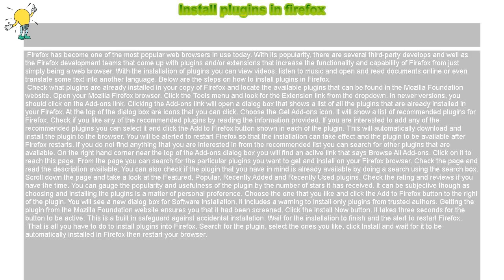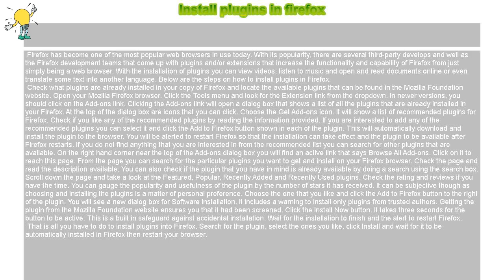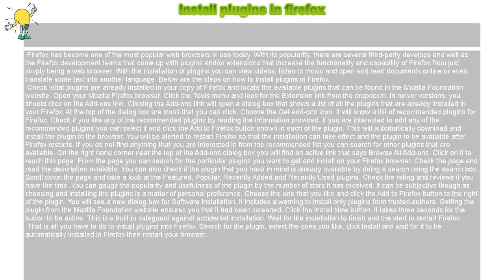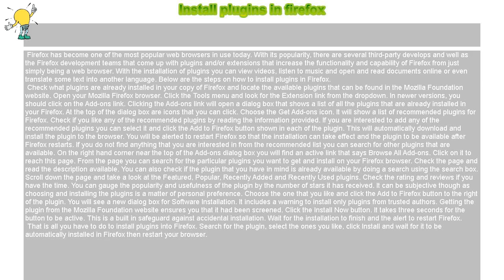How to : Install plugins in firefox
Install plugins in firefox

 Firefox has become one of the most popular web browsers in use today. With its popularity, there are several third-party develops and well as the Firefox development teams that come up with plugins and/or extensions that increase the functionality and capability of Firefox from just simply being a web browser. With the installation of plugins you can view videos, listen to music and open and read documents online or even translate some text into another language. Below are the steps on how to install plugins in Firefox.

 Check what plugins are already installed in your copy of Firefox and locate the available plugins that can be found in the Mozilla Foundation website. Open your Mozilla Firefox browser. Click the Tools menu and look for the Extension link from the dropdown. In newer versions, you should click on the Add-ons link. Clicking the Add-ons link will open a dialog box that shows a list of all the plugins that are already installed in your Firefox. At the top of the dialog box are icons that you can click. Choose the Get Add-ons icon. It will show a list of recommended plugins for Firefox. Check if you like any of the recommended plugins by reading the information provided. If you are interested to add any of the recommended plugins you can select it and click the Add to Firefox button shown in each of the plugin. This will automatically download and install the plugin to the browser. You will be alerted to restart Firefox so that the installation can take effect and the plugin to be available after Firefox restarts. If you do not find anything that you are interested in from the recommended list you can search for other plugins that are available. On the right hand corner near the top of the Add-ons dialog box you will find an active link that says Browse All Add-ons. Click on it to reach this page. From the page you can search for the particular plugins you want to get and install on your Firefox browser. Check the page and read the description available. You can also check if the plugin that you have in mind is already available by doing a search using the search box. Scroll down the page and take a look at the Featured, Popular, Recently Added and Recently Used plugins. Check the rating and reviews if you have the time. You can gauge the popularity and usefulness of the plugin by the number of stars it has received. It can be subjective though as choosing and installing the plugins is a matter of personal preference. Choose the one that you like and click the Add to Firefox button to the right of the plugin. You will see a new dialog box for Software Installation. It includes a warning to install only plugins from trusted authors. Getting the plugin from the Mozilla Foundation website ensures you that it had been screened. Click the Install Now button. It takes three seconds for the button to be active. This is a built in safeguard against accidental installation. Wait for the installation to finish and the alert to restart Firefox.

 That is all you have to do to install plugins into Firefox. Search for the plugin, select the ones you like, click Install and wait for it to be automatically installed in Firefox then restart your browser.